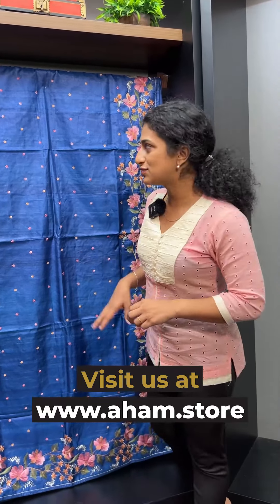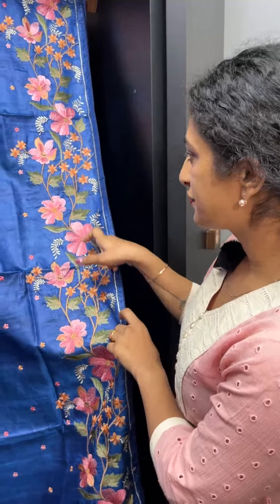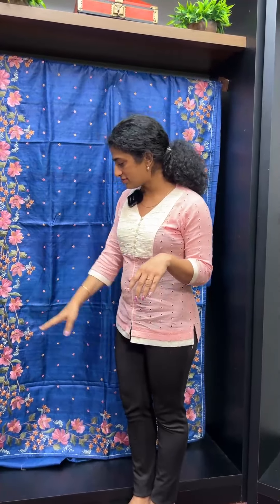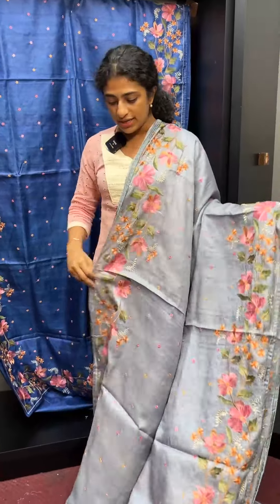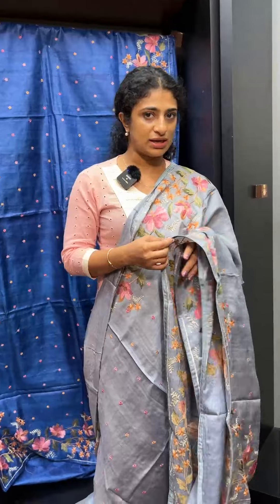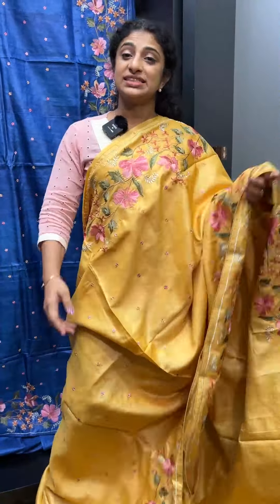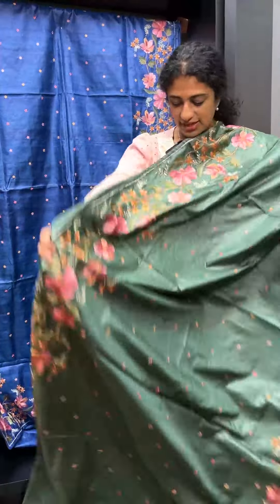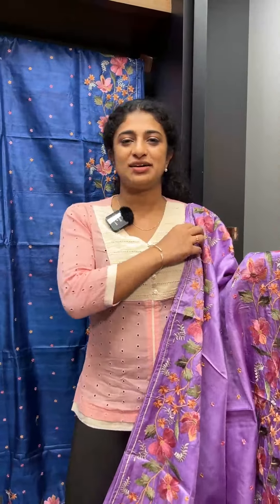Desi Tusser Saree with Floral Pattern